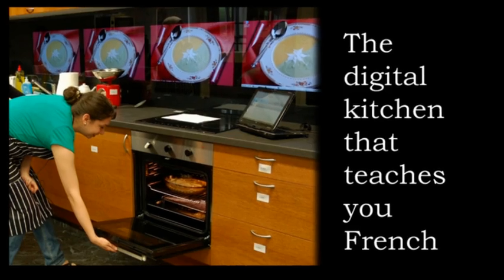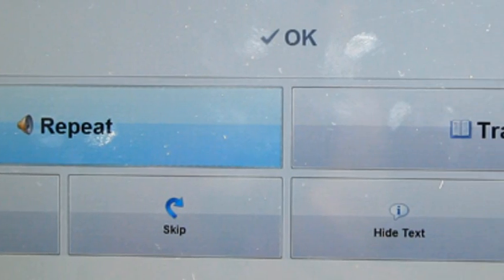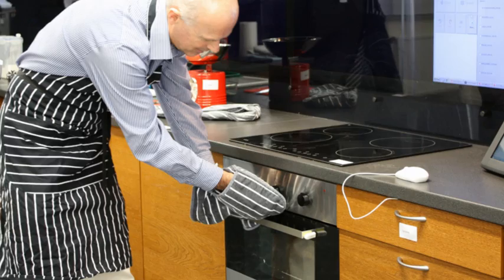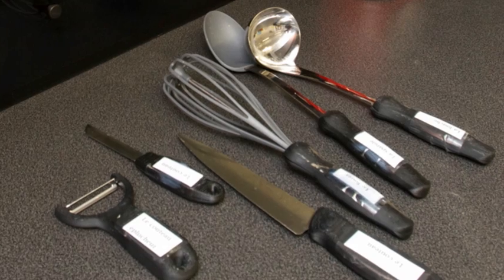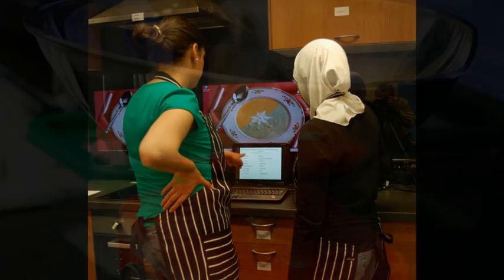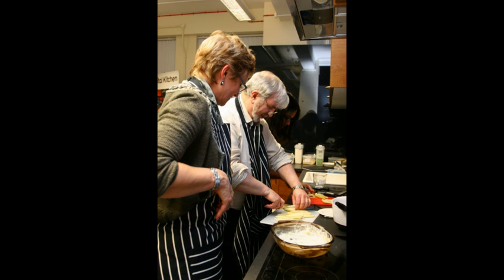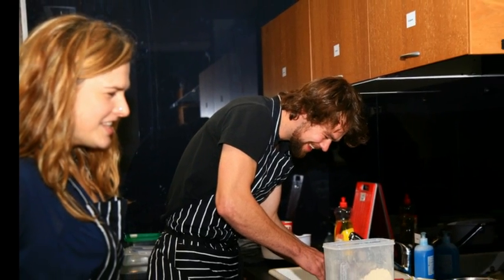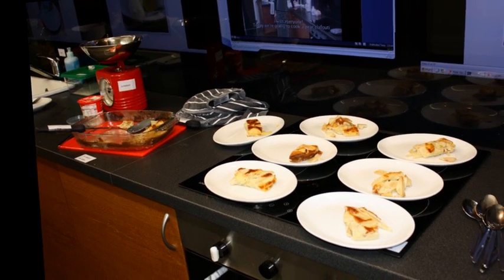Engineering and Linguistics | The Talking Kitchen that Teaches You French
An innovative kitchen that gives step-by-step cooking instructions in French could spark a revolution in languagelearning in the UK.

In the latest research at Lancaster University, Language experts and computer scientists have developed an innovative kitchen that gives lessons in cooking and French at the same time.

It tracks users actions with motion sensor technology like a Wii and speaks in french through a system similar to a car sat nav as they prepare their dish. While cooking, users have a number of options, requesting a repetition, ask for a translation, pause, or move forward or backwards in the program.

The motions are tracked through sensors in the handles of the kitchen utensils that are able to track movement in all directions. This is through an accelerometer that tracks acceleration in a given direction. The accelerometer inside tracks the smallest motions from the users and sends the information over to a computer that acts as a base station. The computer is then able to translate the simple motions into something more meaningful, such as a chopping activity or steering activity.

Let’s connect!

We think you’ll like…

ABOUT ENGINEERING AND PHYSICAL SCIENCES RESEARCH COUNCIL (EPSRC)

EPSRC creates knowledge in engineering and physical sciences for UK capability to benefit society and the economy.